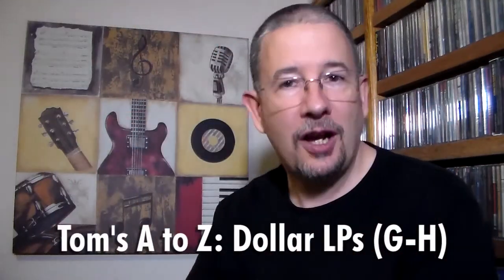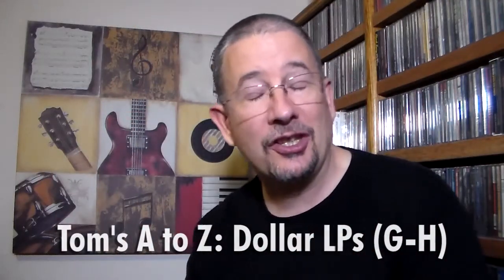Tom's A to Z: Dollar LPs (G-H) - THP 3.24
As we continue our journey through the vinyl alphabet, I have to ask you: "G, H you glad you're watching this video?"  (Okay, not my best joke...)